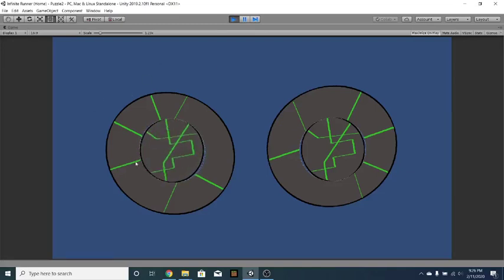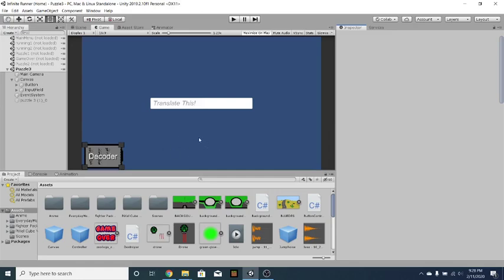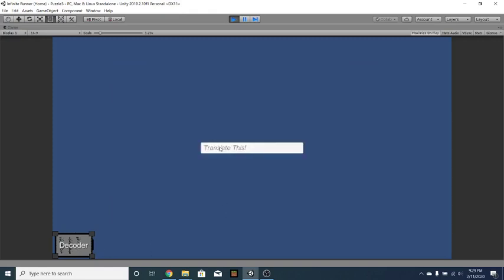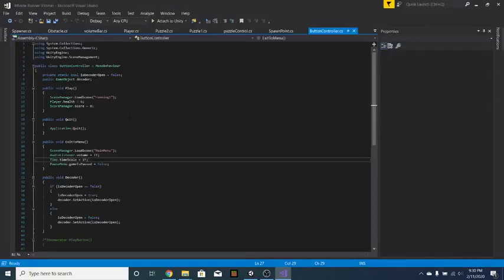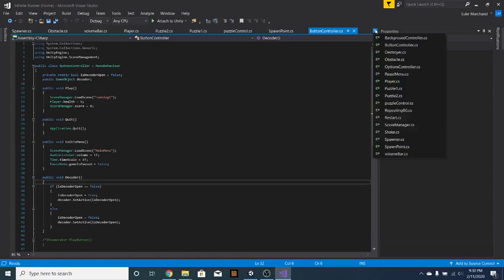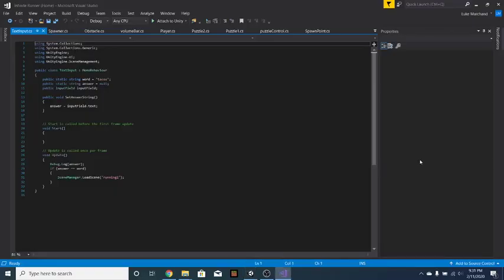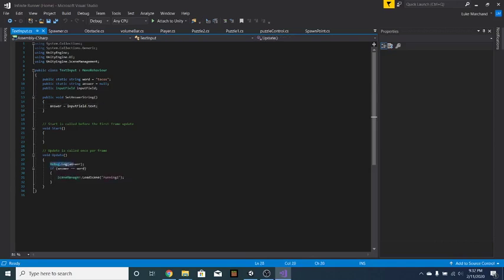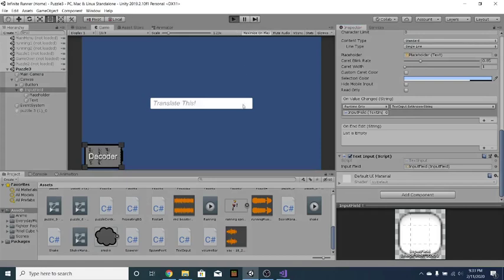Research and Development Update #14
The fourteenth video for my CSSE Research and Development project